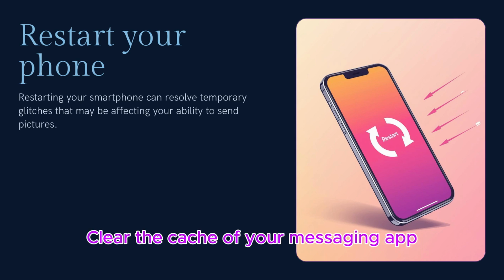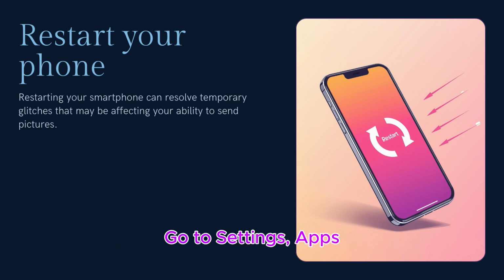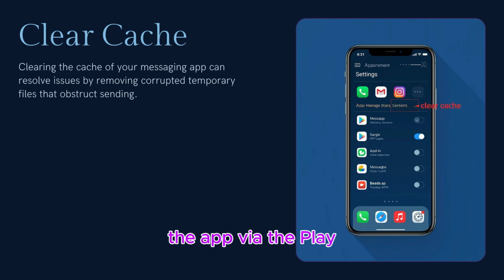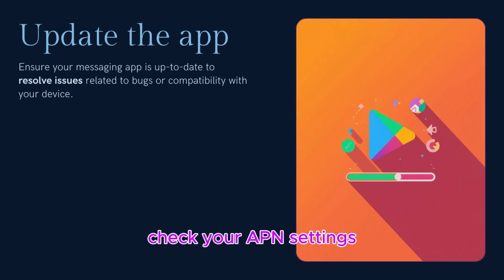Why Your Android Pictures Aren't Sending and How to FIX It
Troubleshoot messaging issues with our guide on Why Your Android Pictures Aren't Sending and How to FIX It, providing clear steps to resolve failed media sharing.